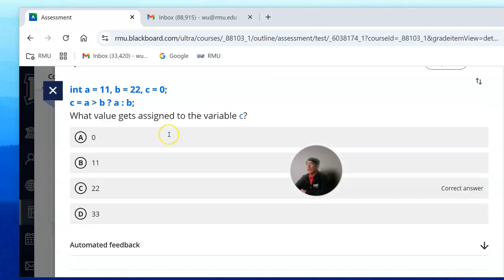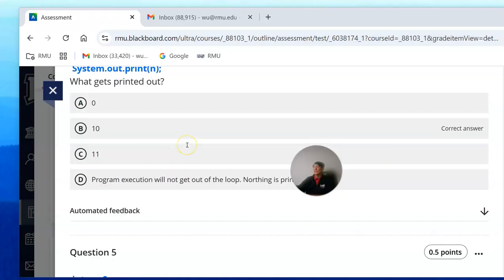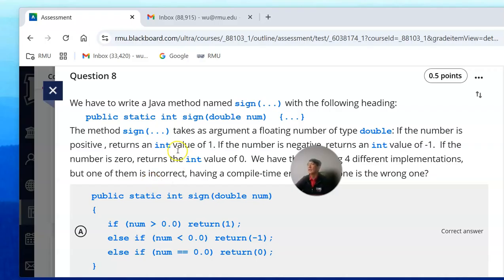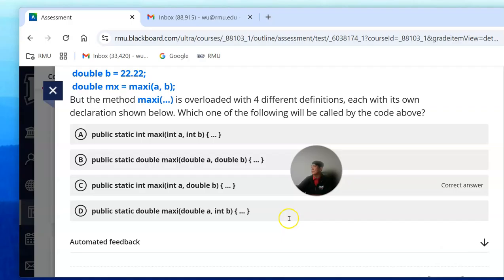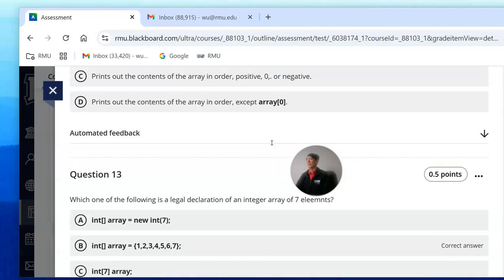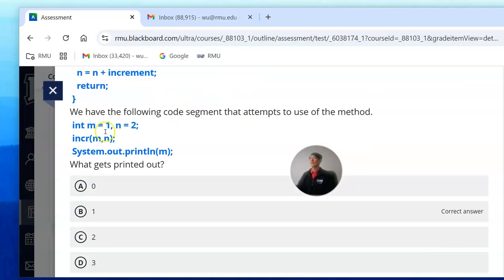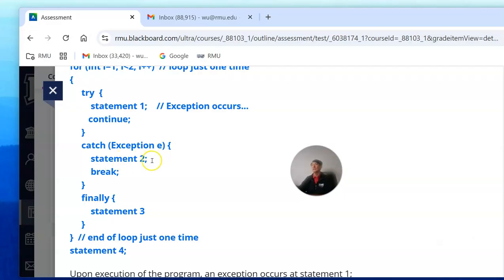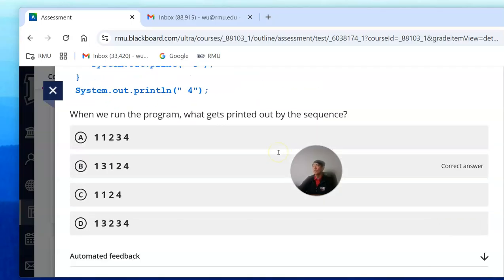INFS2151 A Q3 DiscussAns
Discussion of the Answers to Quiz 3 (Q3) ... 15 minutes